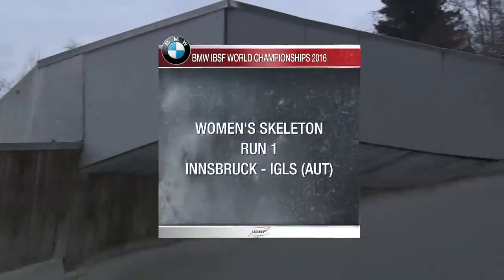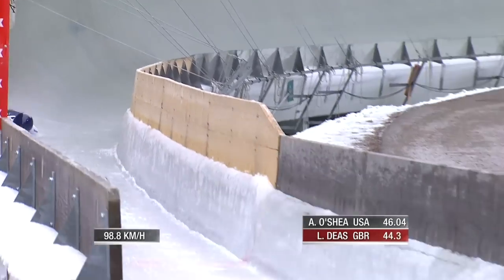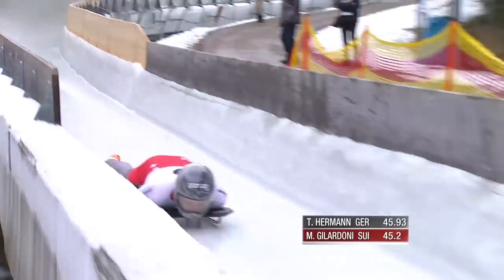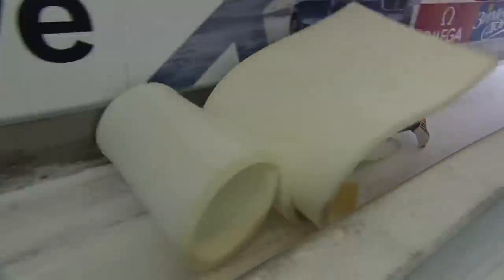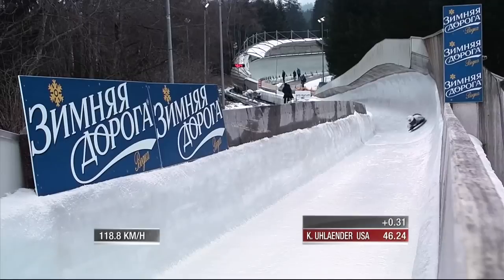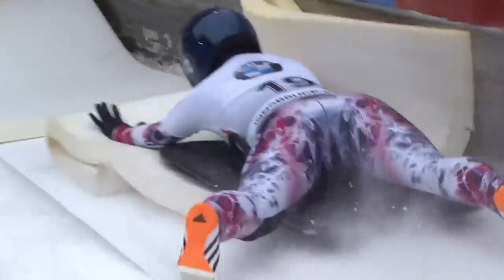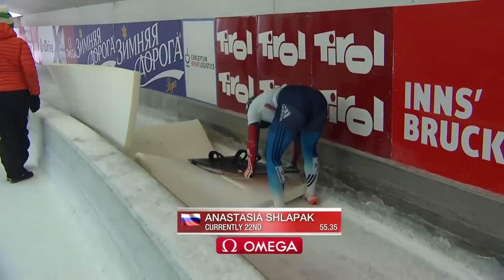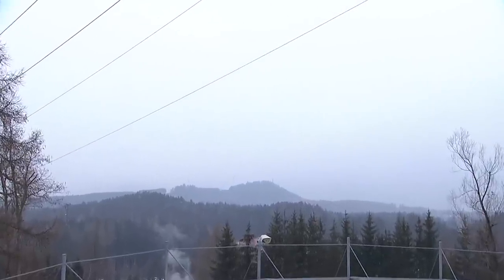Innsbruck-Igls | BMW IBSF World Championships 2016 - Women's Skeleton Heat 1 | IBSF Official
For US viewers please check this URL to watch the streaming
For Canadian fans please check this link to watch the streaming

The route to medals is just short of five kilometres in length.The athletes will take to the Olympic ice track in Innsbruck for four runs in each discipline, hurtling down the 1,200-metre track in an attempt to set the fastest time in their quest for a gold medal.

This is the official YouTube channel of the International Bobsleigh and Skeleton Federation, home of the sports of bobsleigh and skeleton. Here you can view live streaming of the BMW IBSF World Cup and World Championships for the 2015/2016 season in the following events: 2 Man Bobsleigh, 4 Man Bobsleigh, Woman Bobsleigh, Man Skeleton and Woman Skeleton. This channel contains highlights, interviews, stories of athletes.